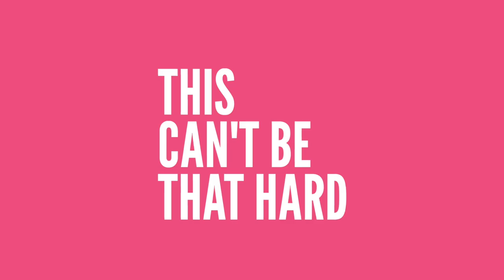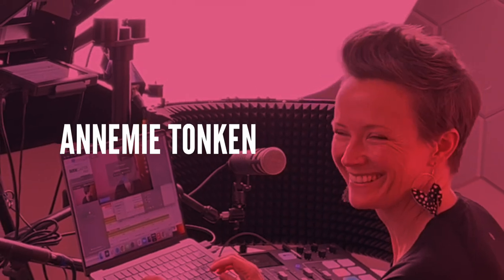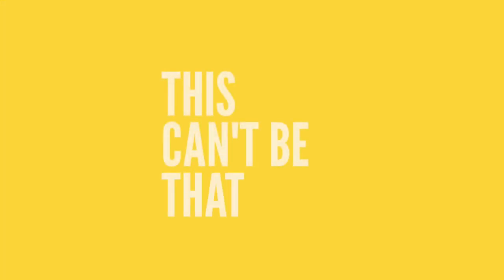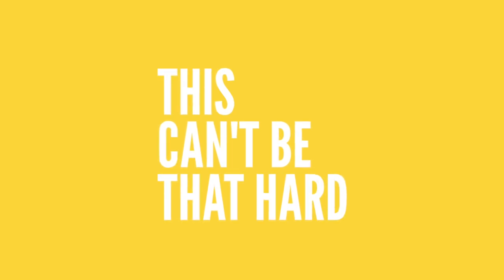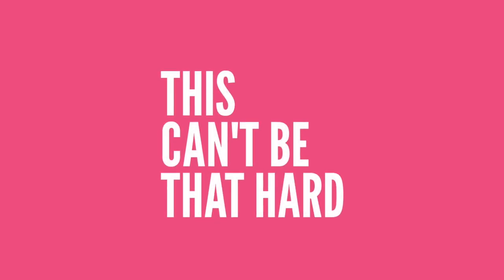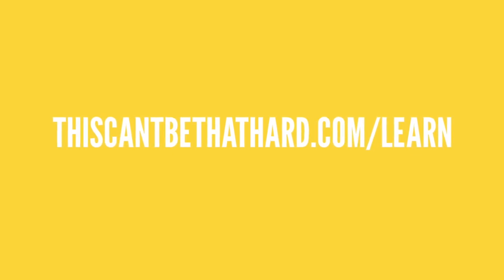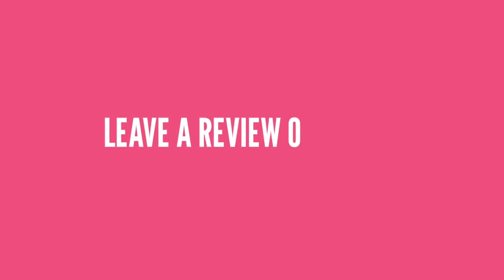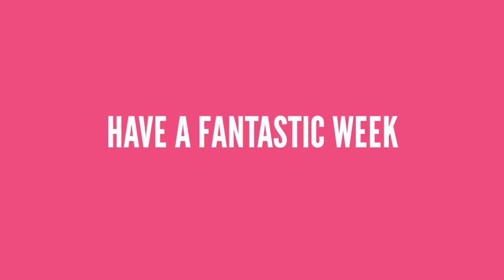247 - Adding Flash to Your In-Home Portrait Toolkit with Kim Hildebrand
If you've ever felt intimidated by (or even mistrustful of) using flash during a portrait session, then this episode is for you.

My guest this week is Kim Hildebrand, a family photographer from Seattle who swears by using flash in her in-home shoots. We dive into the differences between flash and strobes, how to get started with flash on a budget, and how to make your flash photos look natural instead of overly-lit or "flashy". Kim shares great tips on gear, positioning, and practice. If you're interested in weather- and bad light-proofing your portrait offerings, this episode will give you the confidence to get started!